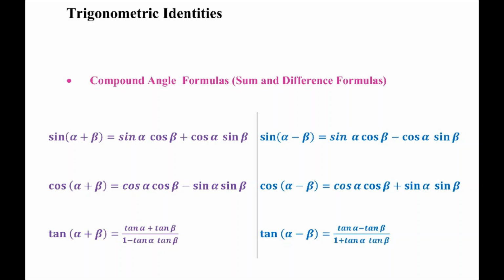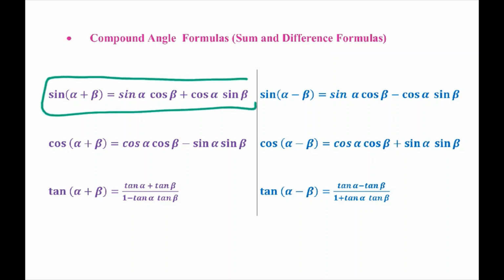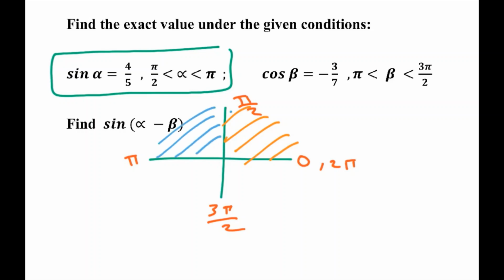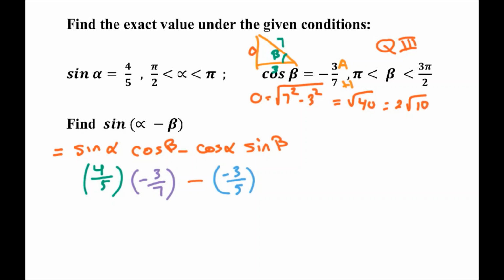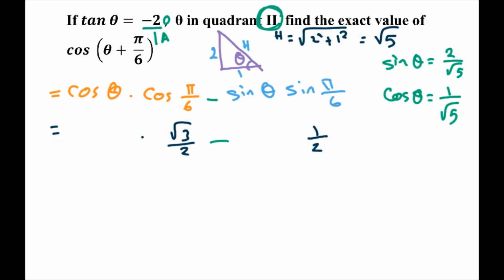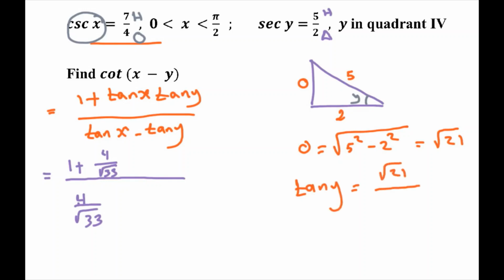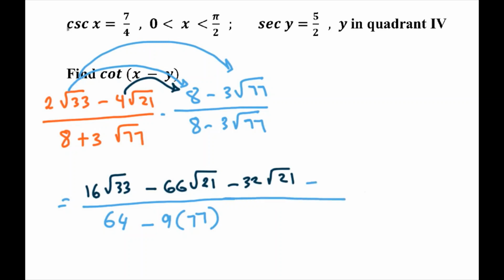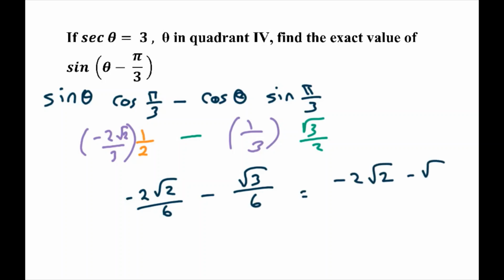Trigonometric Identities_Sum and Difference Formulas